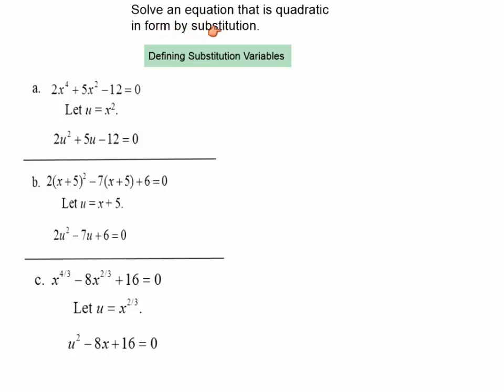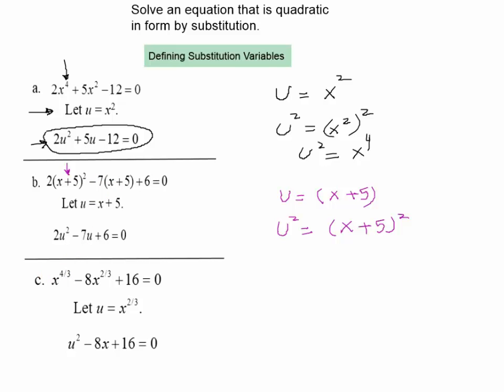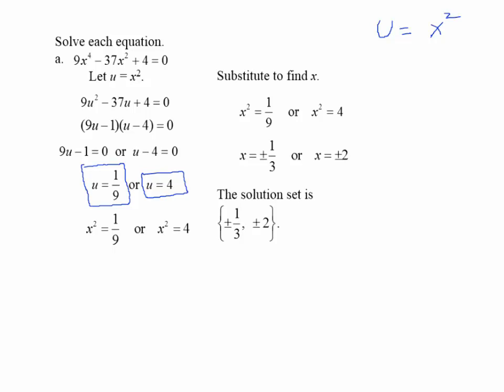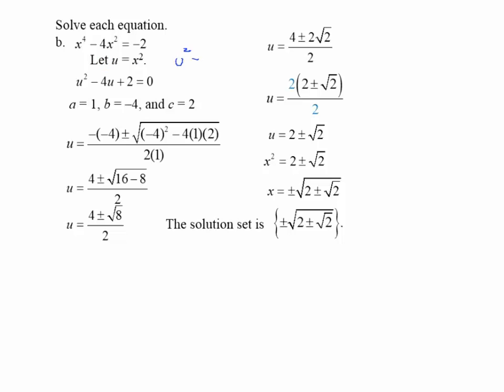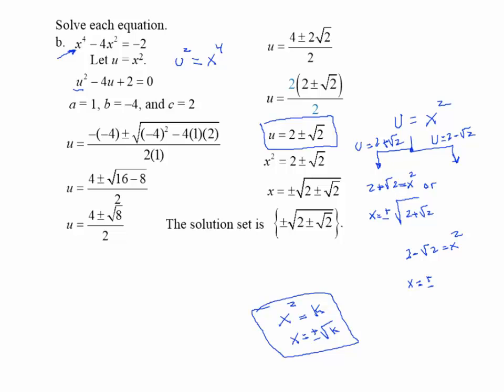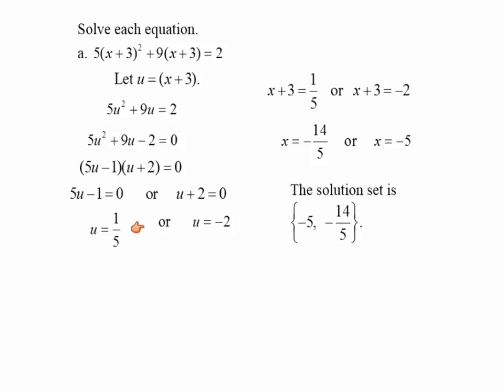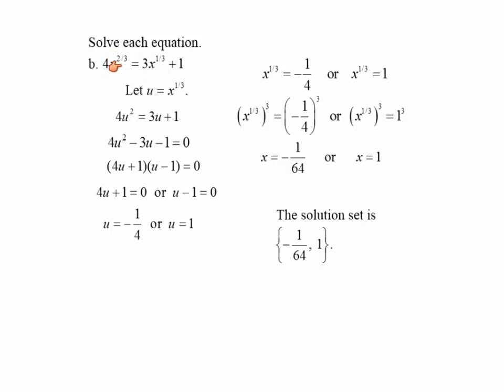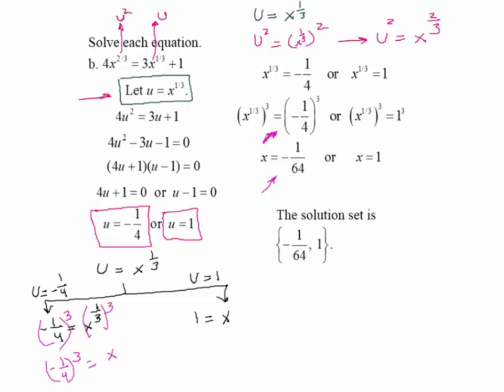Solve quadratic equations by substitution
Solve quadratic equations by substitution,Quadratic Equations, Inequalities, and Functions